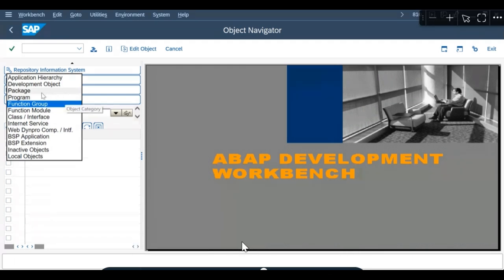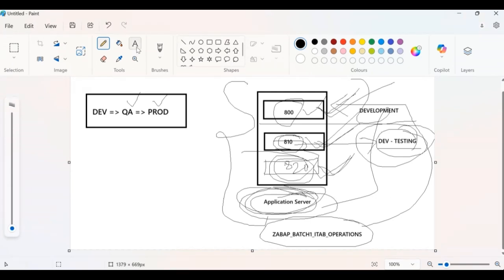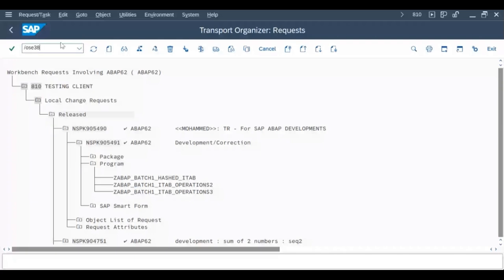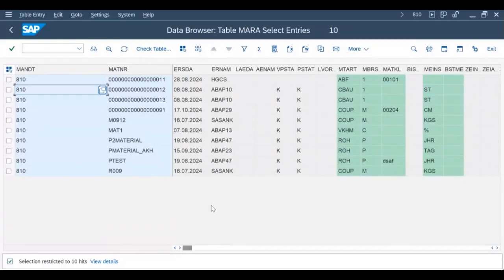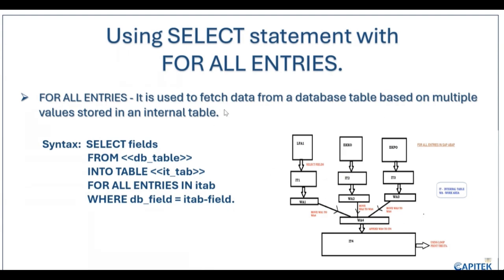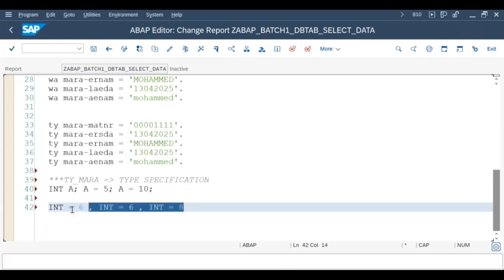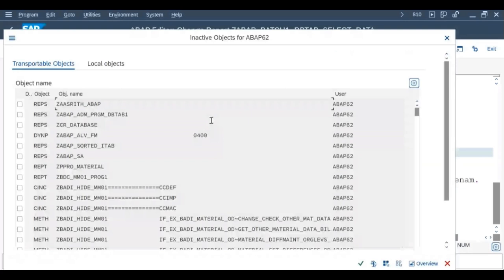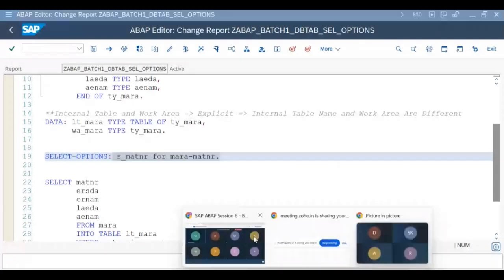SAP ABAP-2025 Batch_1 - Class_6 - Database Tables Operations and Concept Overview of Joins, FAE.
🔥 Class-6 is now live! Dive deeper into Operations on Database Tables and Concepts of JOIINS, FOR ALL ENTRIES..

💬 Comment for the full course content and more details!